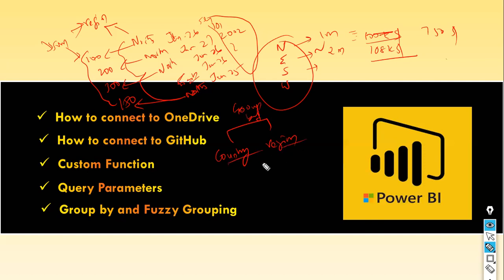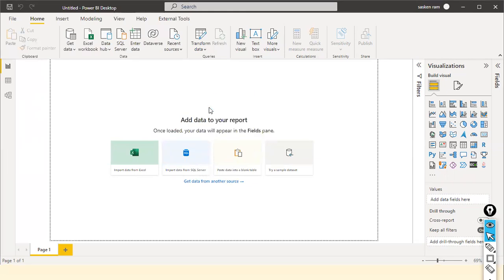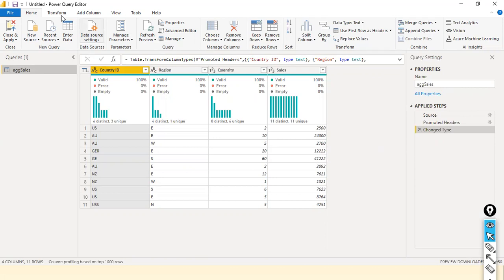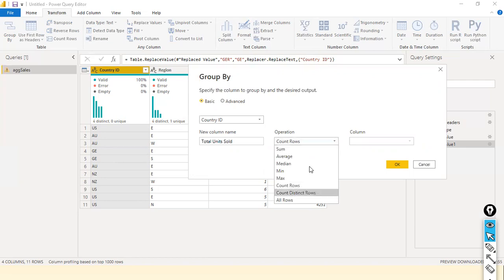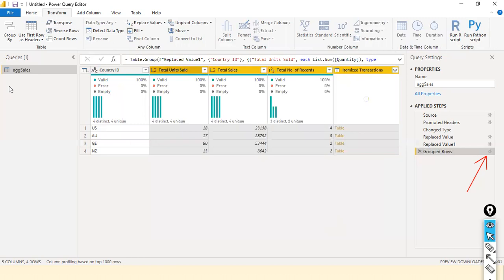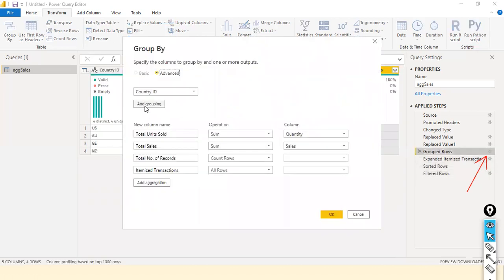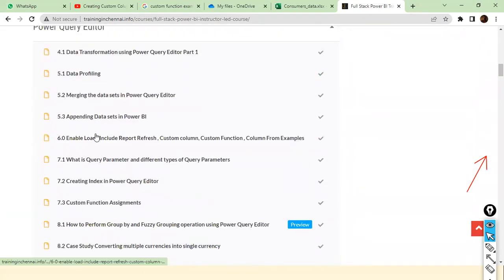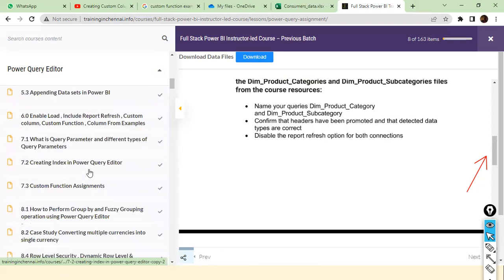Performing Group by in Power BI